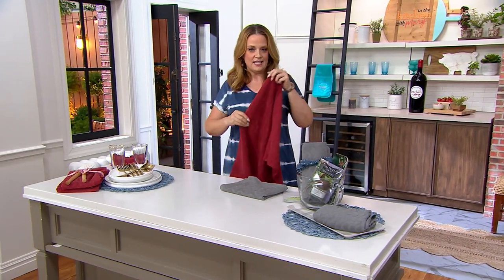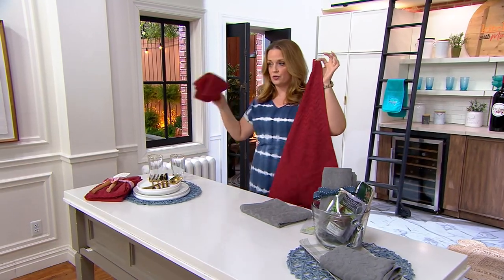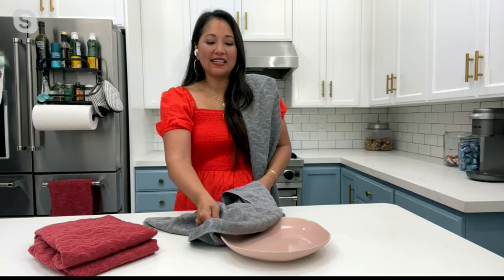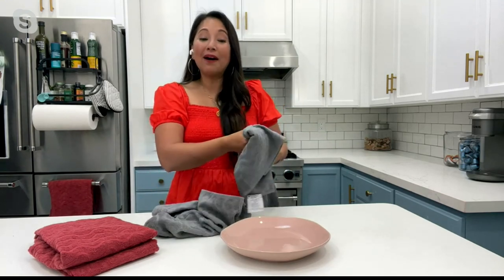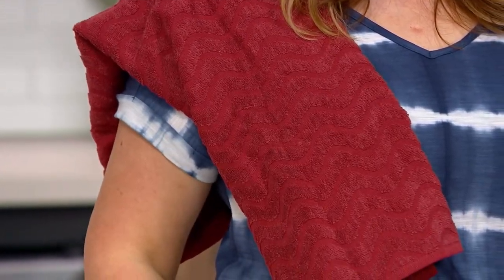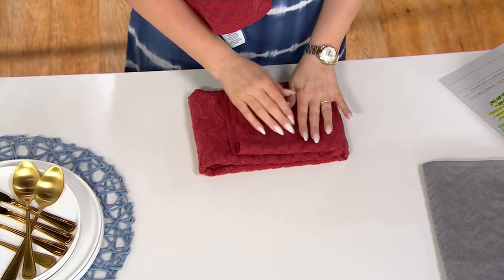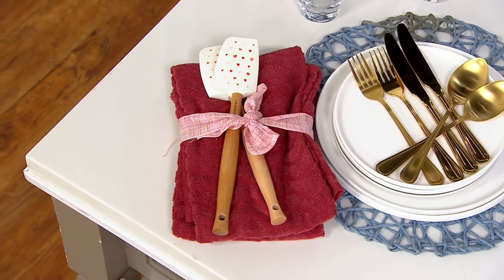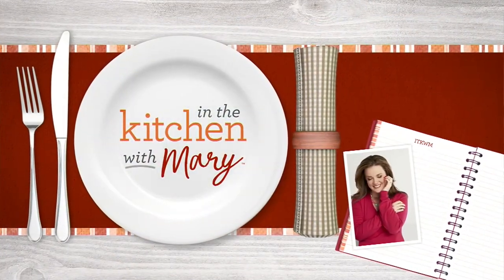c e ll a Set of 2 Silverbac Kitchen Towels on QVC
c e ll a Set of 2 Silverbac Kitchen Towels

Permanently infused with an antimicrobial agent that works to inhibit the growth of odor causing bacteria and mold on the fabric, these kitchen towels make the perfect pick-up for any home. From c e ll a.